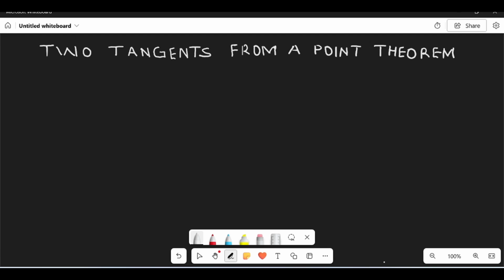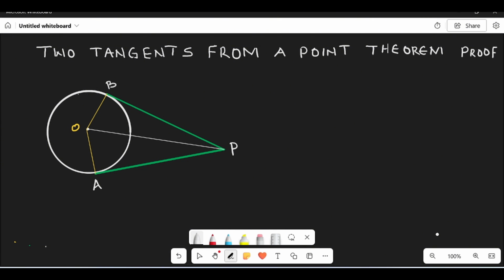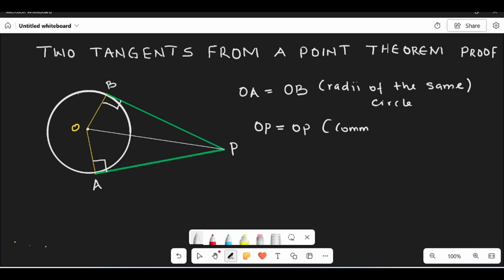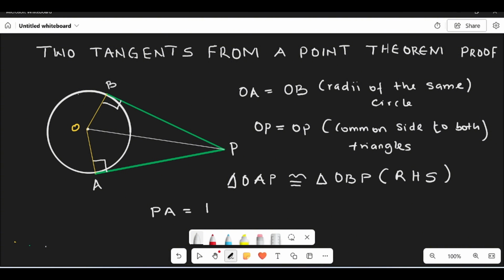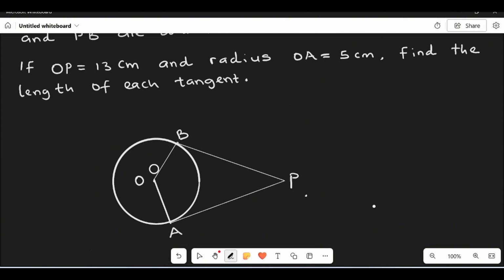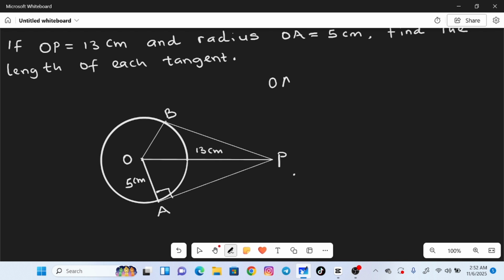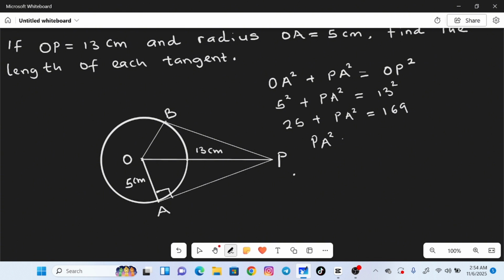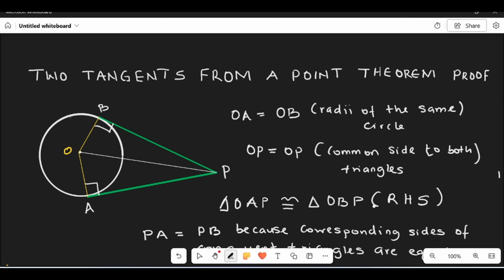Two Tangents from a Point Theorem | Equal Tangents from an External Point Explained! Lesson 10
Did you know that you can draw exactly two tangents from a single point outside a circle  and they’re always equal in length?
In this video, we’ll break down the Two Tangents from a Point Theorem in the simplest way possible  with clear visuals, step-by-step explanation, and easy-to-understand proofs!
🧠 In This Lesson, You’ll Learn:
✅ What a tangent is and how it touches the circle at one point
✅ The statement and proof of the Two Tangents from a Point Theorem
✅ Why both tangents drawn from the same external point are equal in length
✅ Practice example and how to apply this theorem in exams

🎯 Perfect for:
Students preparing for WAEC, JAMB, NECO, IGCSE, or GCSE Maths who want to master circle theorems easily and confidently!

💬 Don’t forget:
for more Geometry Made Simple lessons every week!